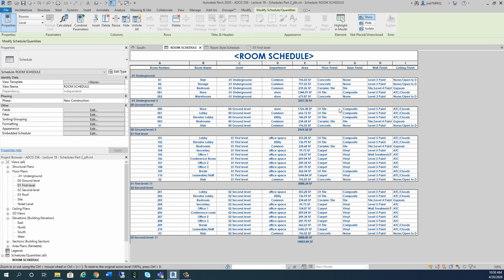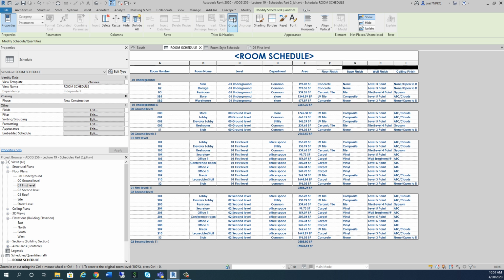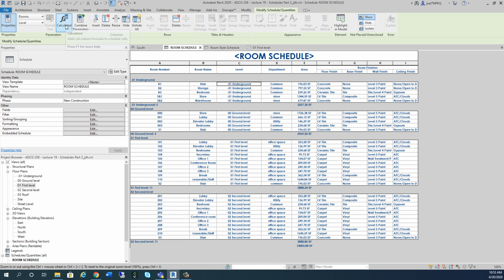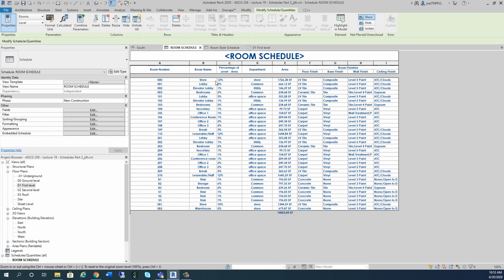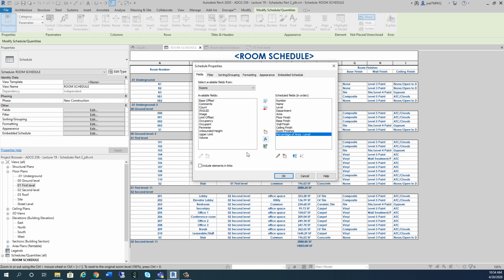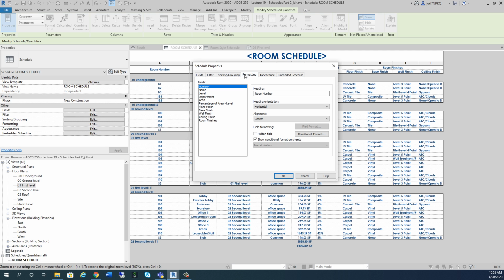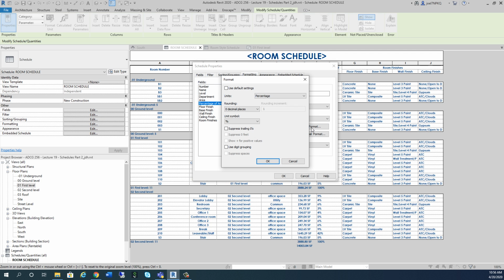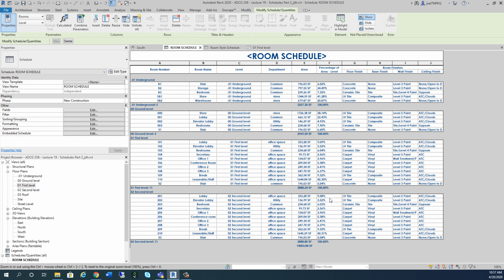ADCG 256 Lecture 19 Schedules Video 4